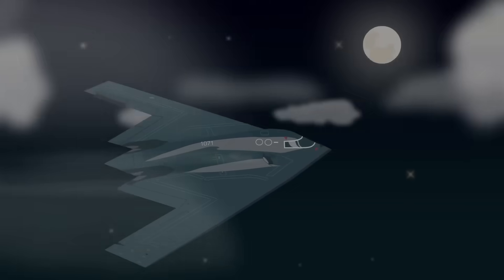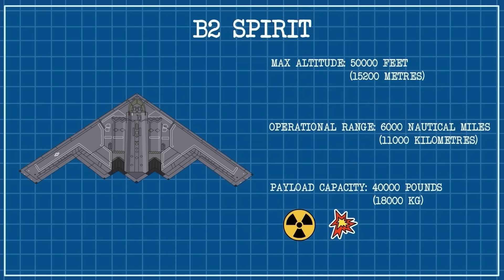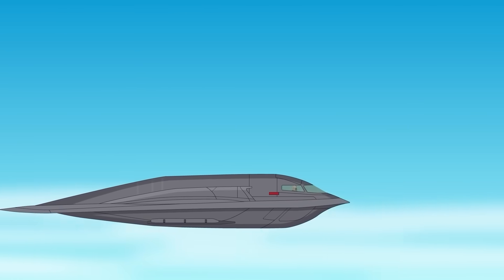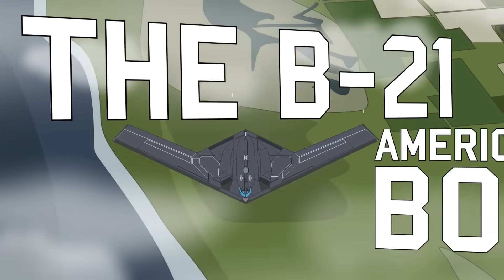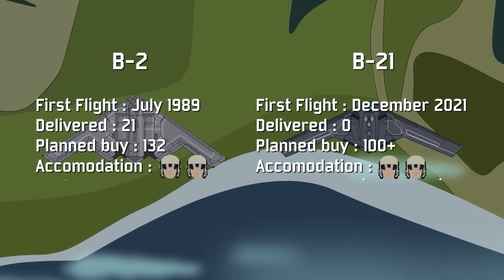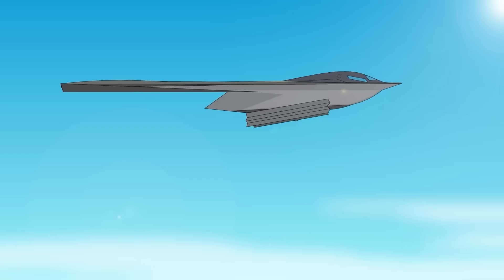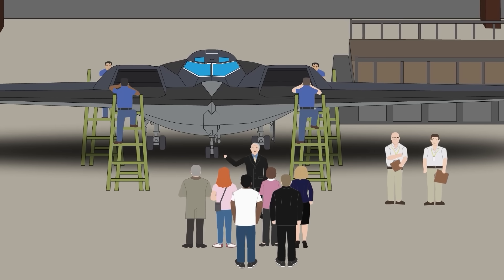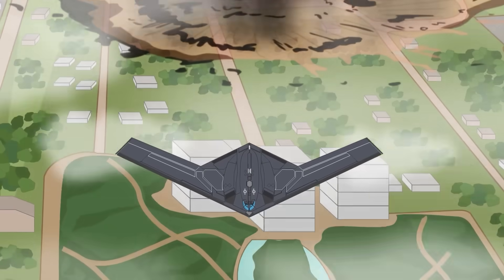B-2 Spirit VS. B-21 Raider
In this video, we take a closer look at two of the most advanced stealth bombers ever built: the legendary B-2 Spirit and its highly anticipated successor, the B-21 Raider. This is not a battle or combat scenario — instead, we've compiled two separate videos to provide a side-by-side overview of their design, capabilities, and roles in the U.S. Air Force.

T-Shirts

See the book collection here:

Amazon USA

Amazon UK